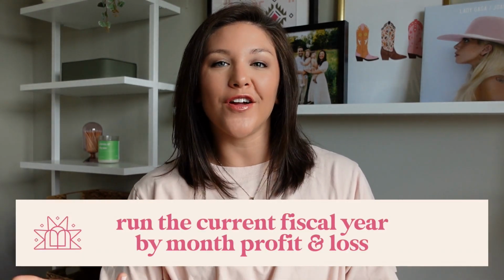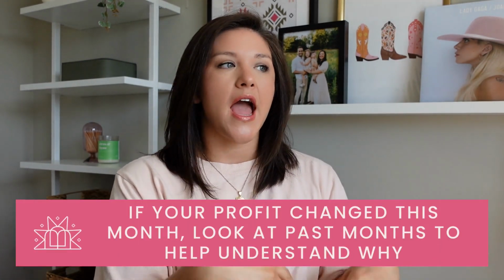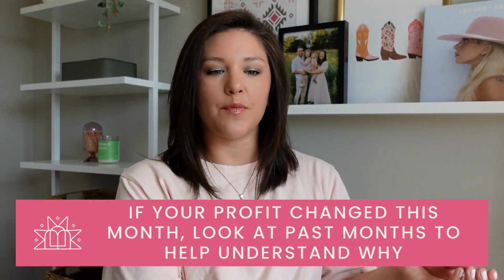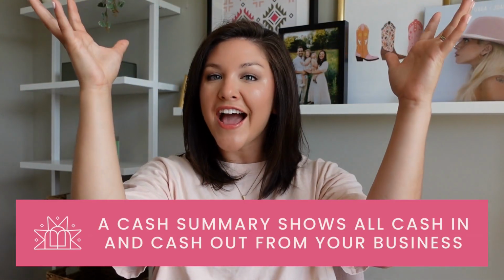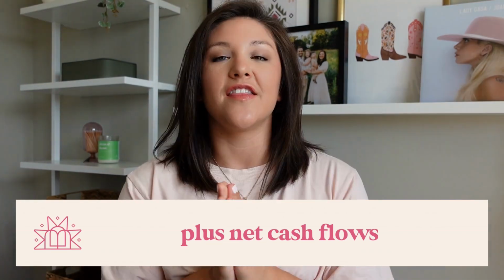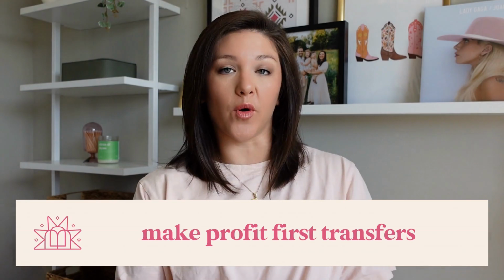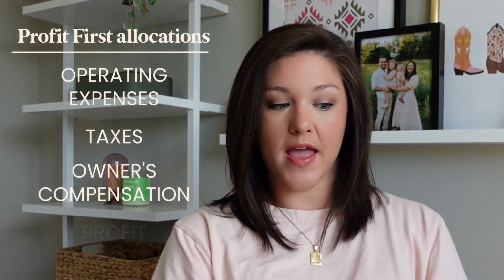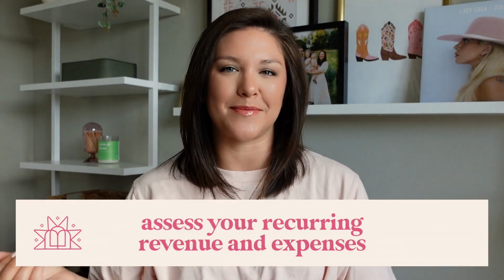Can You Do Your Bookkeeping in Less Than 30 Minutes a Week?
Hefty financial reviews? Yeah…we’re not into that. Because regardless of what you may think, bookkeeping doesn’t have to be THAT intense. Or time consuming.

I know I’m a numbers nerd, but I’ve learned there’s one simple thing you can do to keep your bookkeeping process from becoming overwhelming. Seriously — I do my books EVERY week and it takes me 30 minutes.

No long nights, no stress or trying to climb over a mountain of paperwork when tax season rolls around.

I’ve got you covered in this video!

//RESOURCES MENTIONED